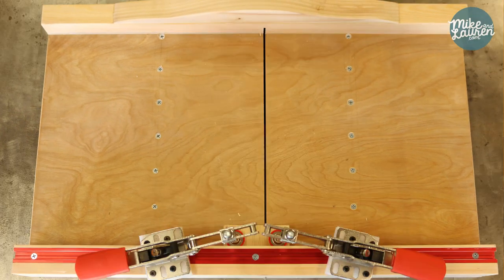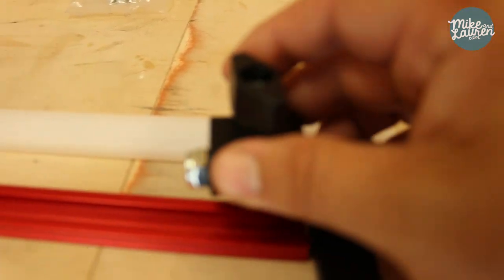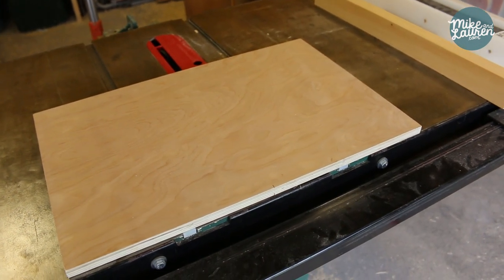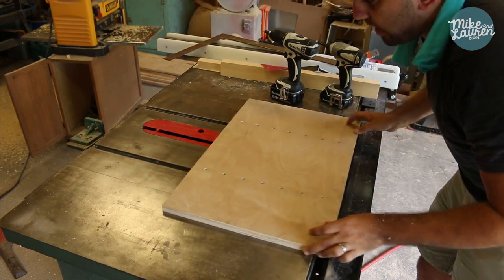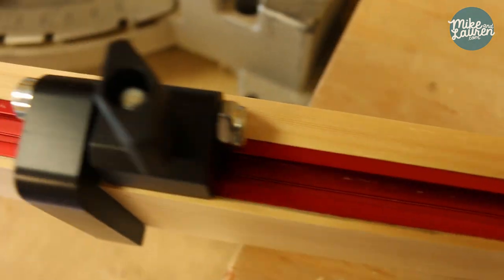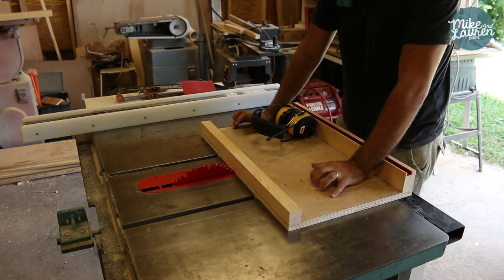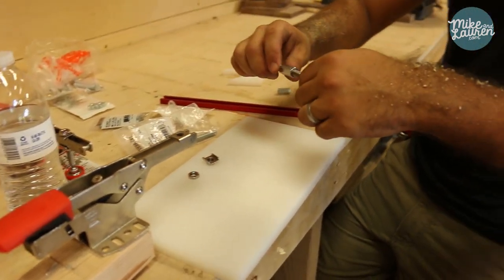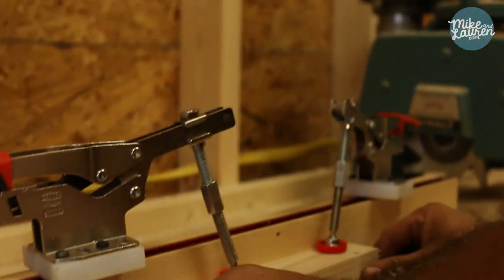Mike Makes a Table Saw Crosscut Sled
How to make a small table saw sled with built in t-track, toggle clamps, and stop block.  A simple crosscut sled can be used to make accurate 90 degree cuts on the table saw and allow you cut small pieces safely.

I made the runners from UHMW plastic (low friction) since they are less likely to warp or twist.  The track is 1/4" mini t-track from shop fox, and the flip stop is from peachtree woodworking.  My favorite features are the Bessey auto-adjust horizontal toggle clamps.  They were a bit pricey, but they are well built and easy to use.  I modified them to slide onto the track with more UHMW plastic and brass threaded inserts for 1/4" bolts.

My finished sled was precise to .02" inches over 4ft (using the 5 cut table saw sled test for accuracy).  If I want, I can easily shim the back fence and probably cut that in half.  The size ended up being 24" wide and 15" tall/deep.